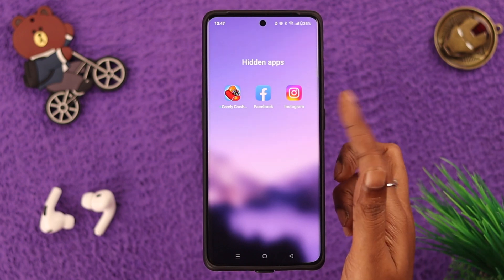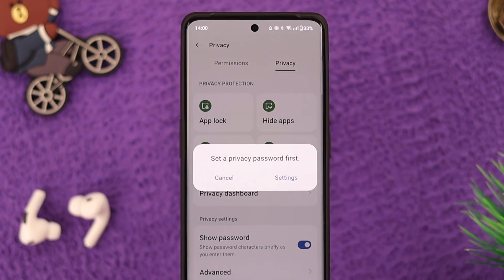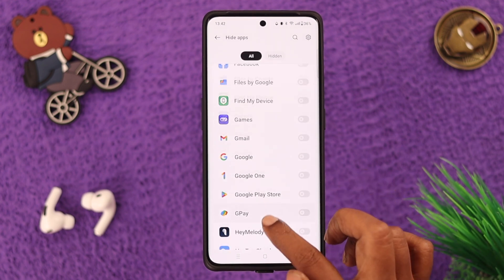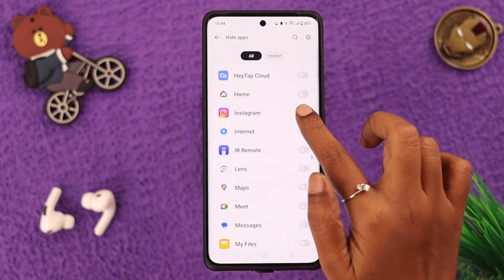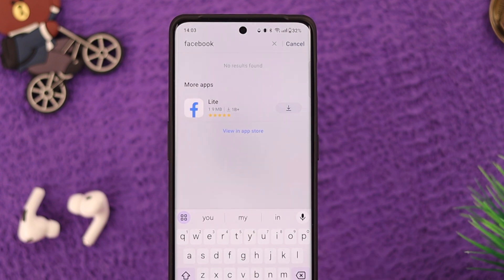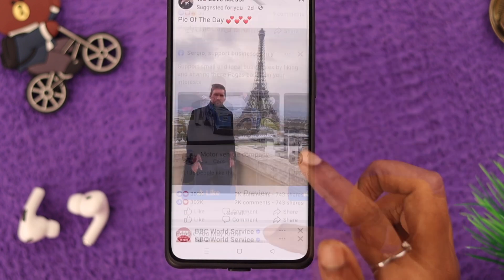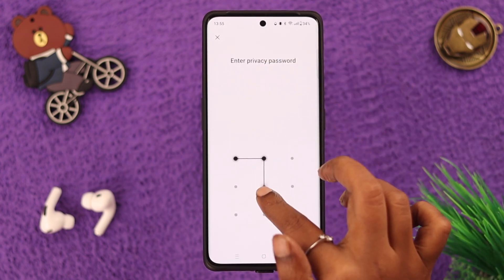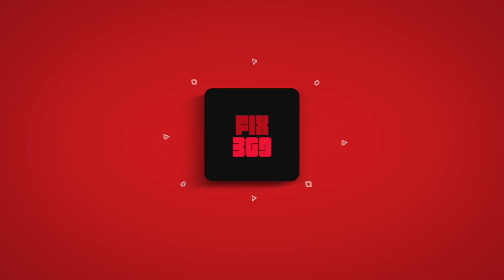OnePlus 11: How to Hide Apps with Password!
Want to hide Apps like Facebook, Instagram, WhatsApp, and more on your OnePlus Phone with a Password/Pattern/PIN to better protect your privacy? Can’t find and access the Hidden Apps on OnePlus even from the Search menu? Don’t worry, you are in the right place.

In this video, we will show you the step-by-step process to Hide Apps and Games in the Dialer on the OnePlus 11R 5G, 10 Pro 5G, 10T, 9 Pro, Nord CE 3, or any OnePlus Phone, So no one can access them without the Password and access code. We will also show how to Access and open hidden Apps and games along with how to completely unhide them by removing the password.

0:00 Can you Hide Apps on the OnePlus Phone?
0:16 Hide Apps with a Privacy Password
1:40 Access Hidden Apps
1:55 Unhide Hidden Apps on OnePlus
2:21 Unhide all Hidden Apps at once